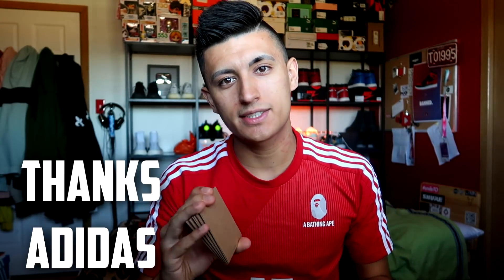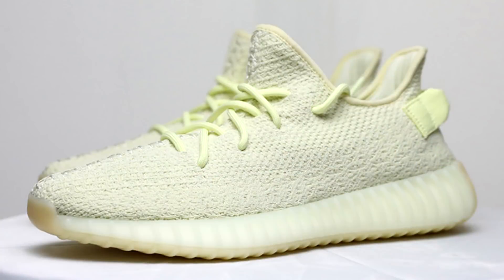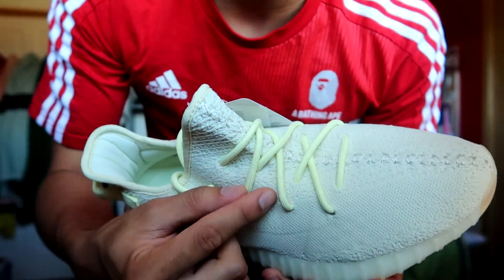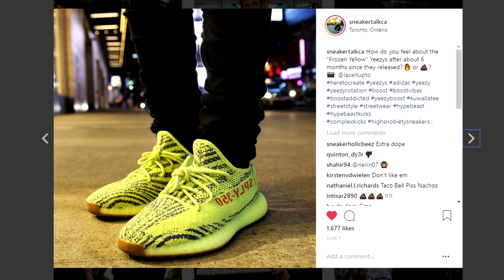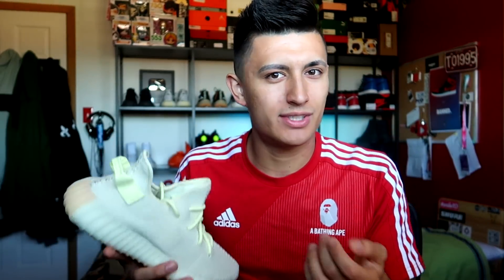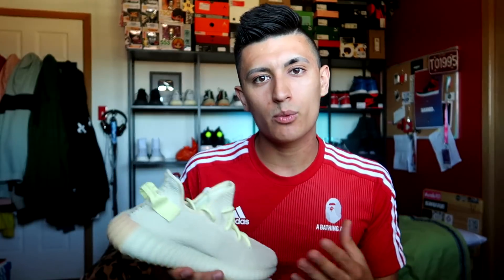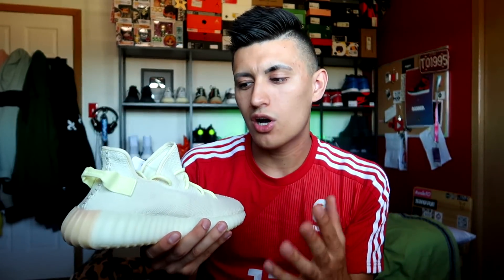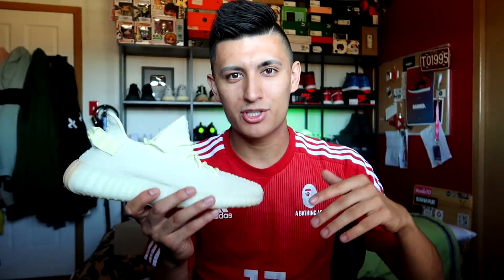The TRUTH about the ADIDAS YEEZY BOOST 350 V2 BUTTER!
The Adidas Yeezy Boost 350 v2 Butter is one of the most available Yeezys ever! These Yeezys were one of the first to ever "SIT" in stores and lots of people were able to finally get their hands on Yeezy Boost for the first time!